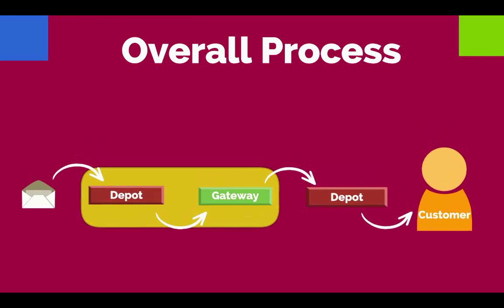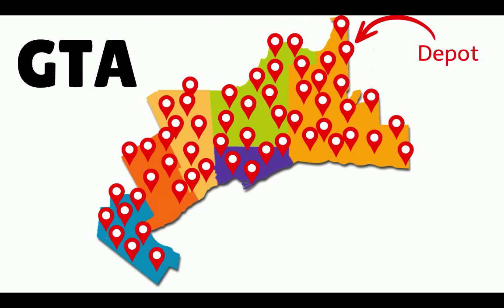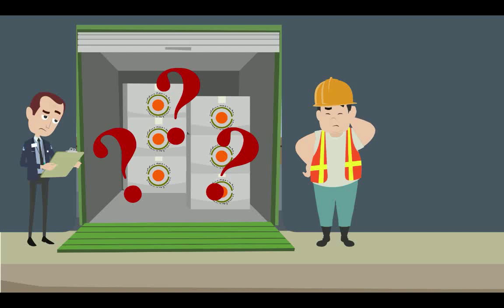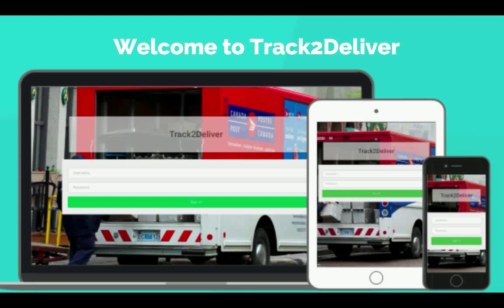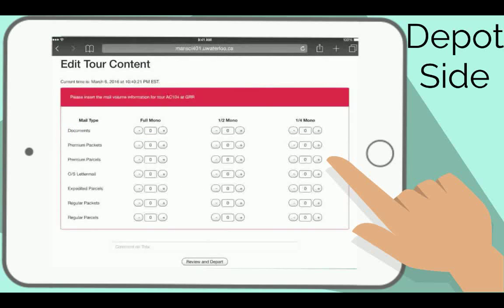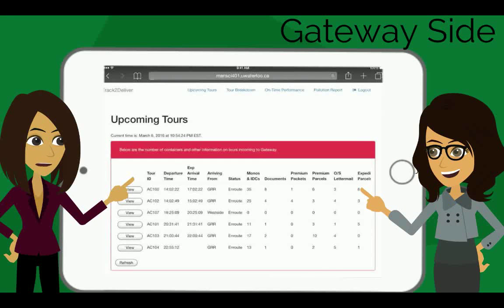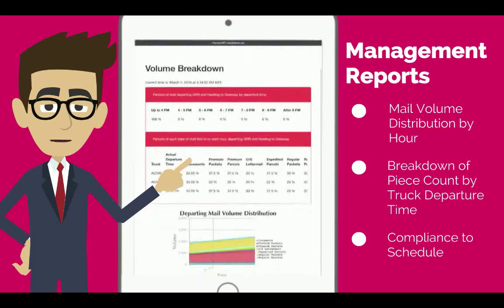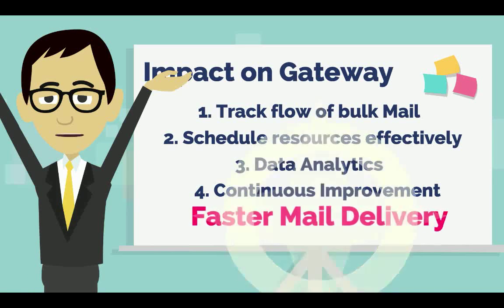02 Track2Deliver: Mail Tracking Tool for Canada Post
Students: Jesse Feld, Maha Alam, Sharan Gurkar, Kavitha Koshy
Advisors: Prof. Lukasz Golab, Prof. Mark Hancock
The existing tracking system at the Gateway Processing Centre (GPC) in Mississauga does not effectively collect information regarding when, how much and what type of mail is coming in, making it hard to schedule and allocate resources to process mail in a timely manner. Track2Deliver is a web application that allows users to input real time information which is then relayed to GPC. This gives GPC management the ability to appropriately utilize resources such as employees, machines and material handling equipment by creating status reports, identifying areas of improvement, and generating effective production plans.